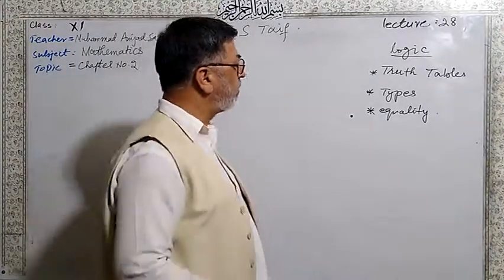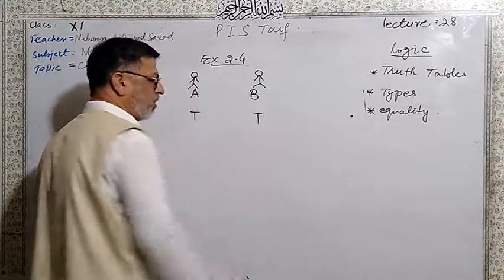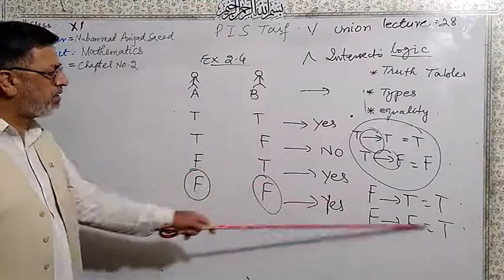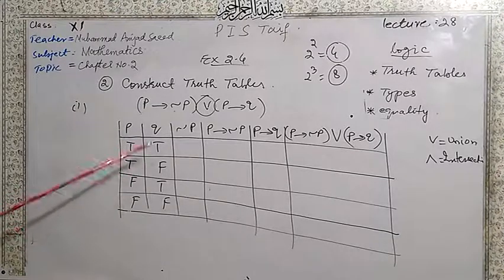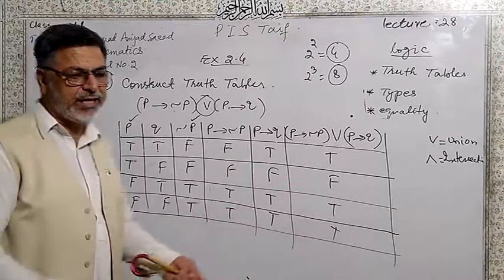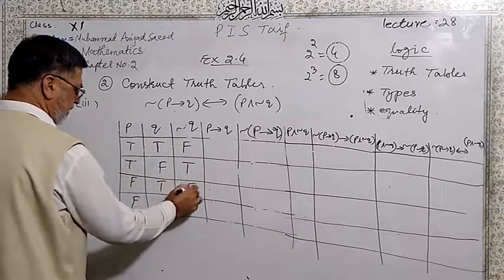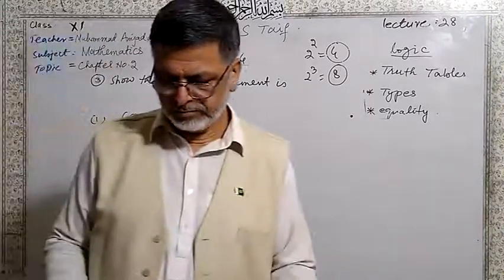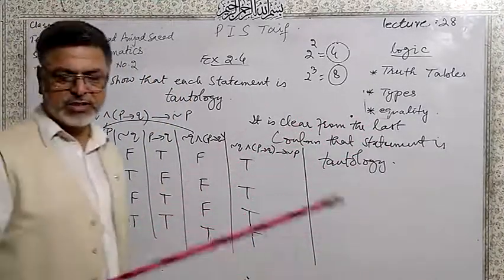Grade 11 Maths 28